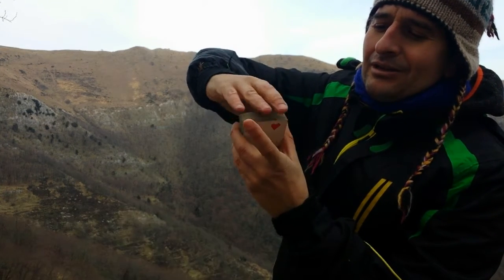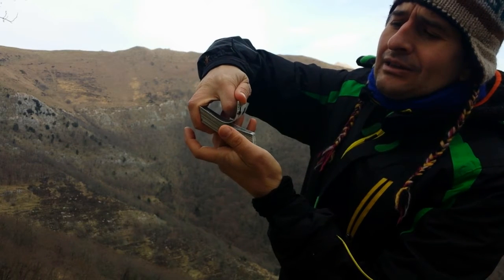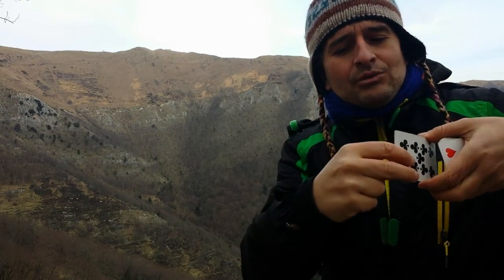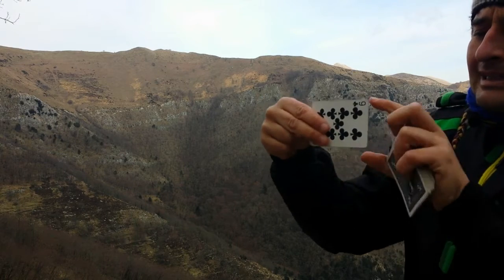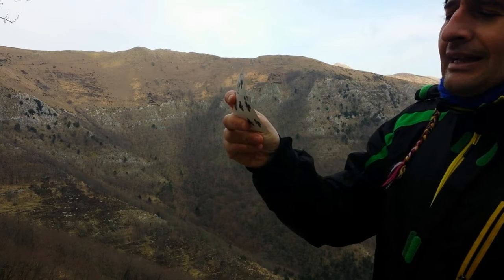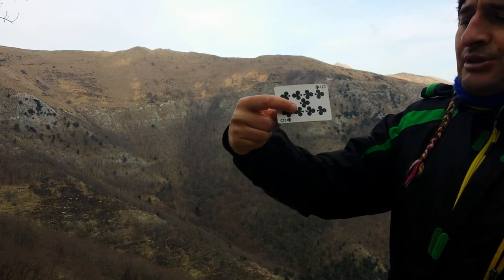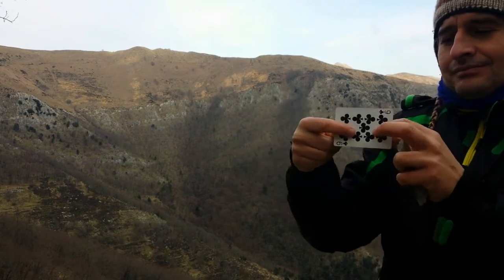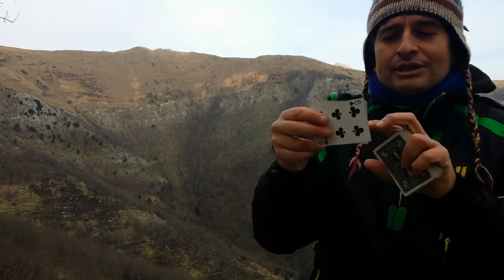Cards Snap Change - Cute Magic Trick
Tutto passa e il resto va
F. De Gregori